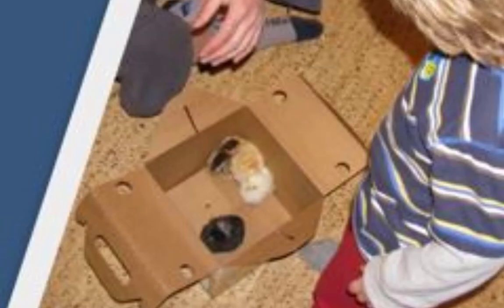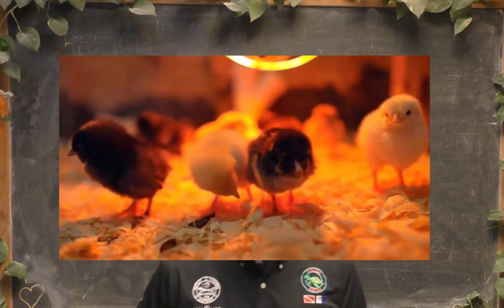MTH 243, Day 13 (Binomial Distribution, Day 1)